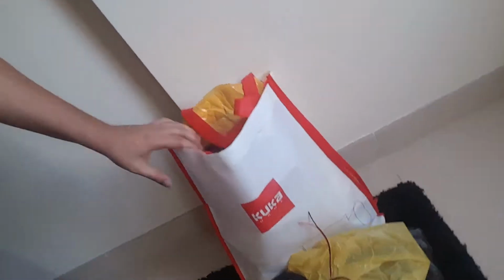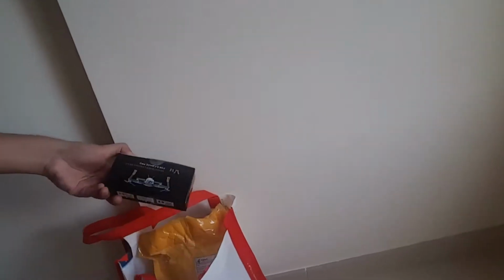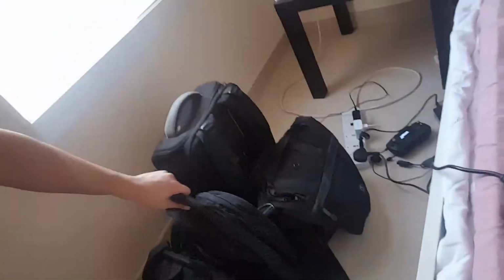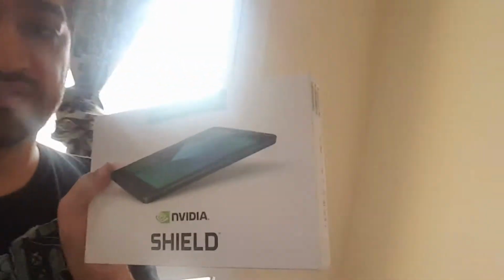DRONE BEFORE PARTY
In this episode I am practicing a bit before going to Rare Club for a Concert.

Photoshoot
DJI
Drone
Mavic Pro
Drone License
Time laps